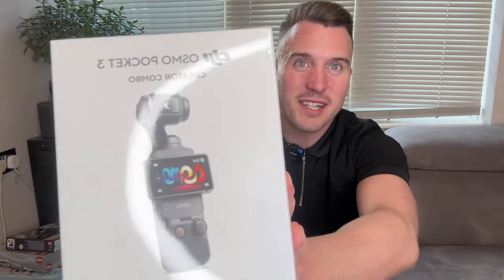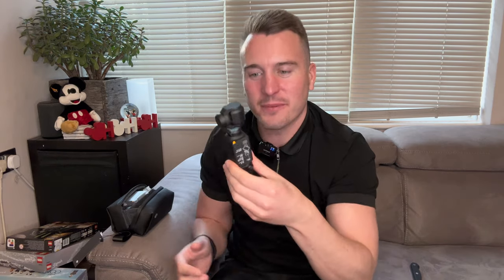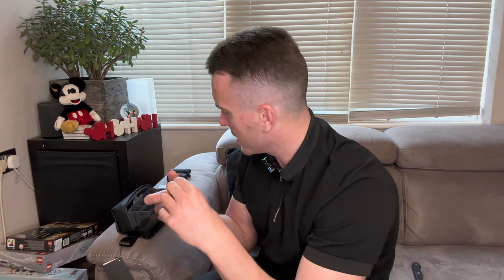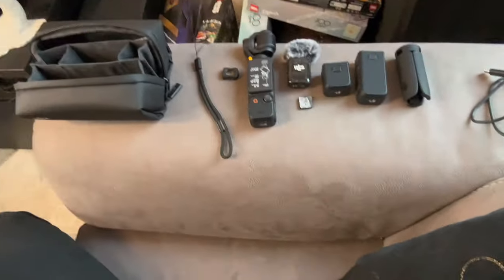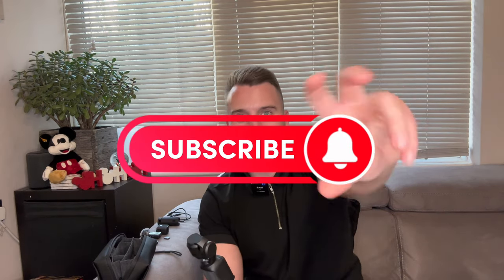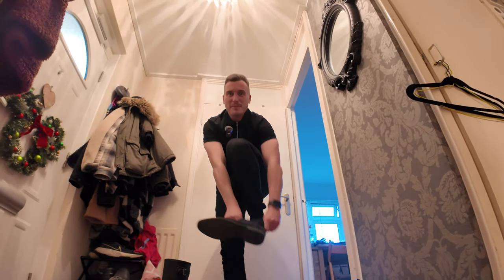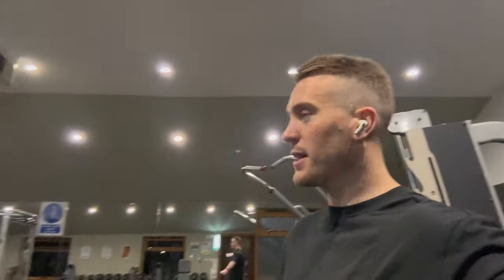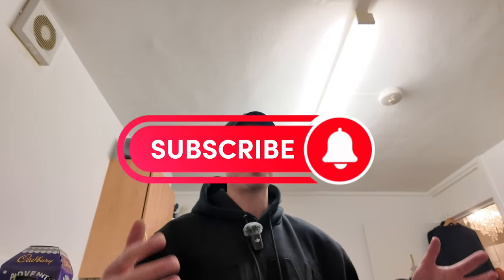DJI Osmo Pocket 3 - Ultimate Vlogging Camera - out the box review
Straight out of the box and all i can say is wow!

THIS is a POWERHOUSE! Honestly I love this camera it’s amazing!

This is a honest review straight out of the box with no settings changed. DJI has made a camera that is so simple to use, can give you amazing footage and gives you a bundle creator combo that really has everything you need.

The DJI MIC 2 also WOW! This is amazing I am honestly amazed at the quality of audio.

I cannot wait to bring you all more great footage and videos coming very soon.